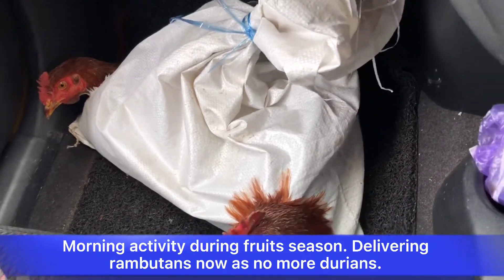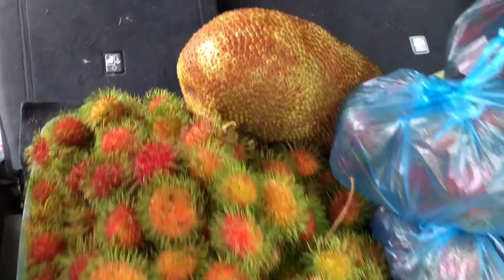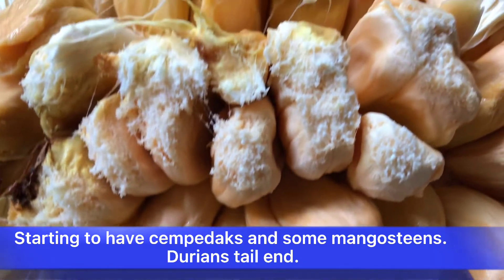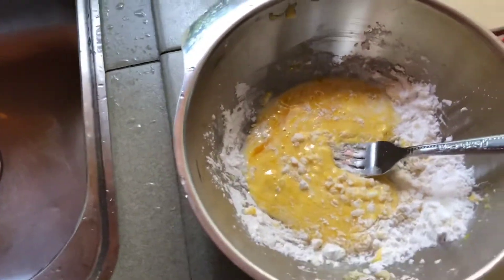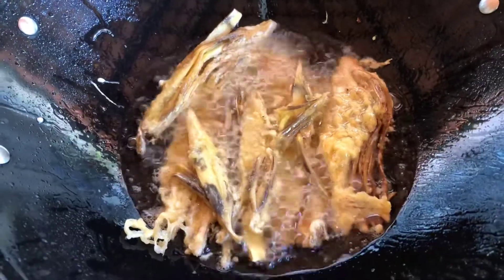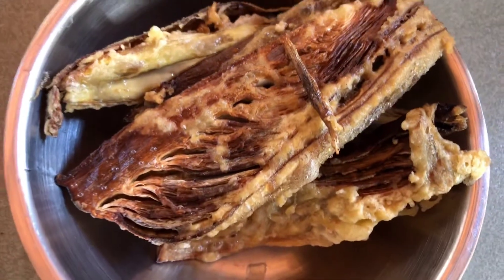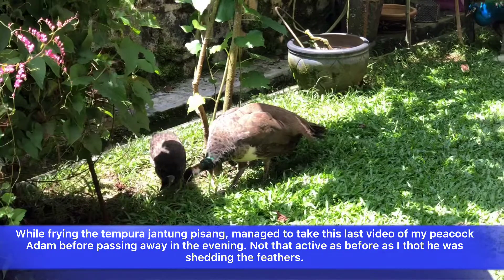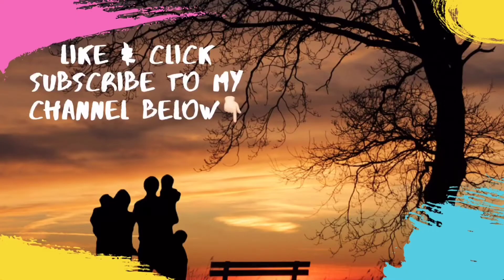Oak’s golden life-collecting rambutans to sell as fast as I can & manage to tape Adam’s last video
It has been a busy 3 weeks before this collecting the durians and other harvest for sale. Today is no difference except it’s more with rambutans. Good change from office work. Stay safe friends.